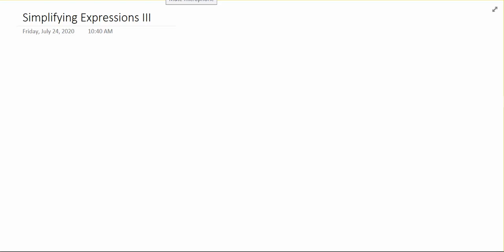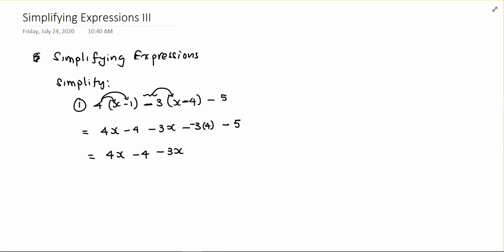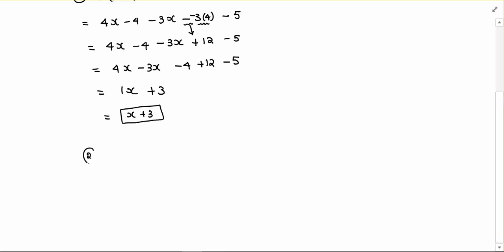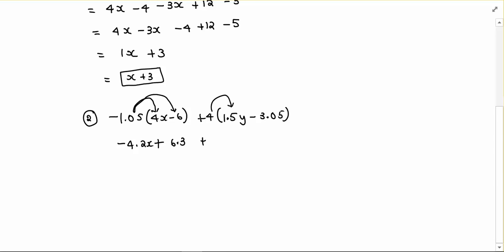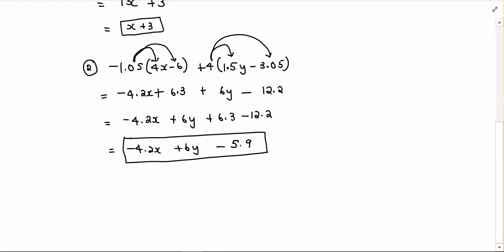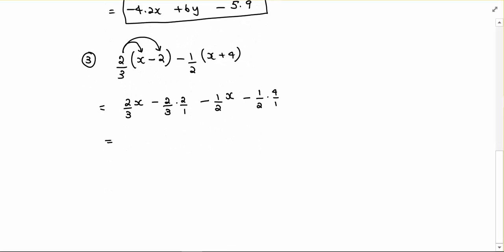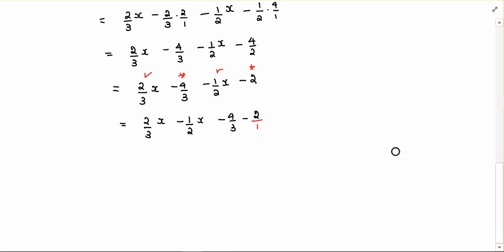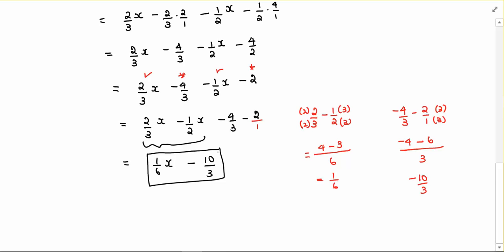Simplifying Expressions III